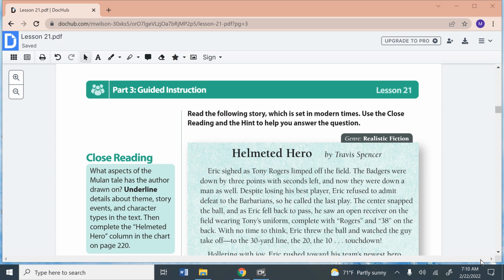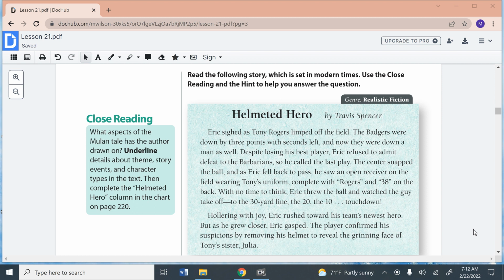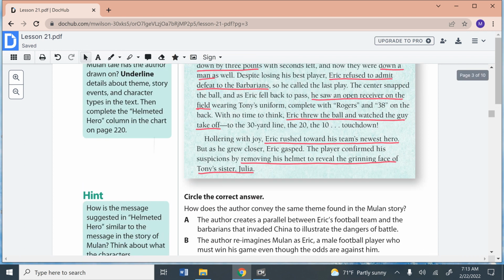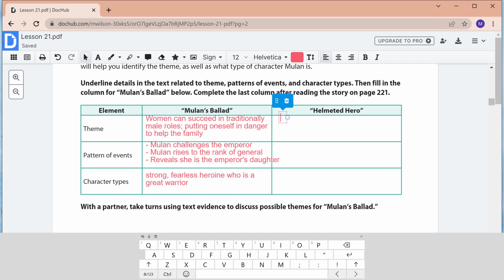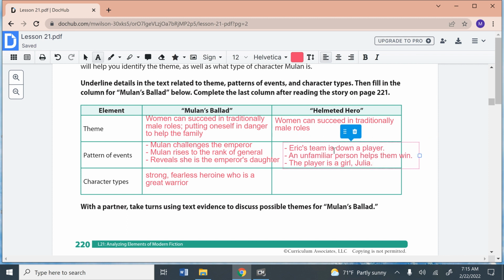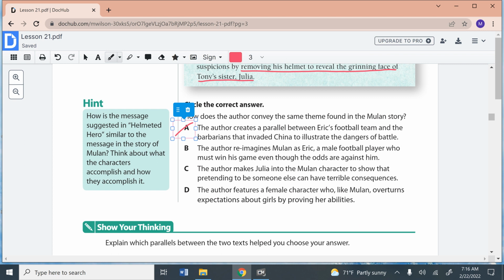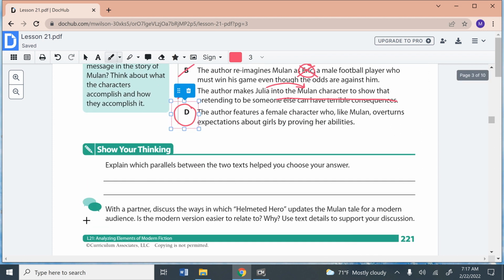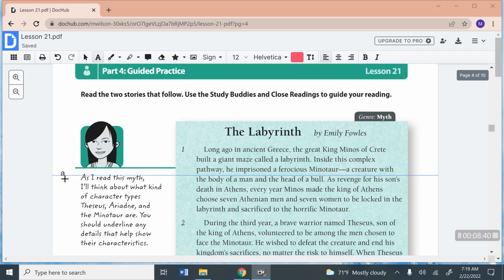8th Ready Lesson 21 Part 2